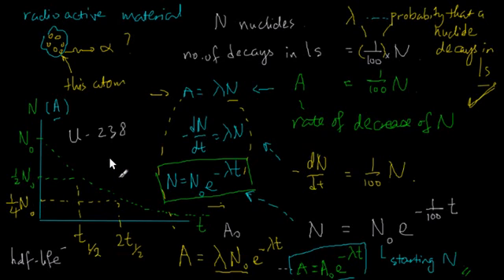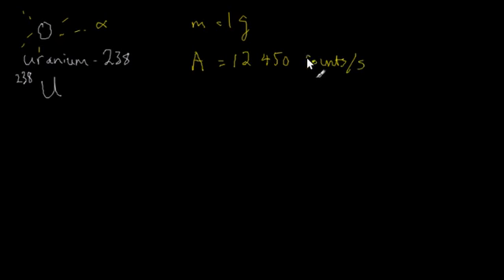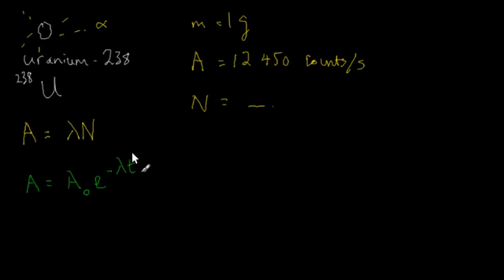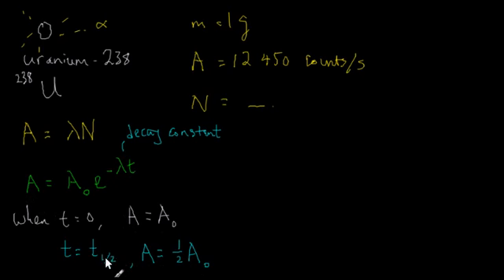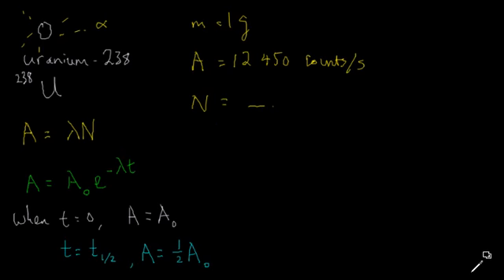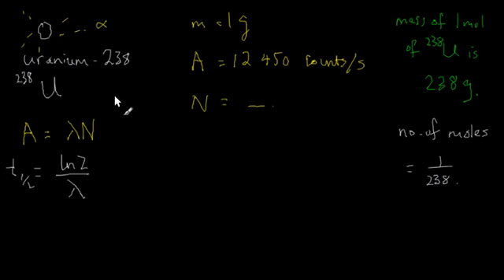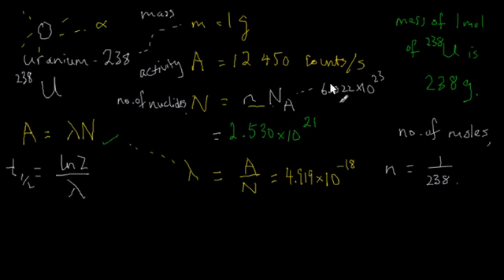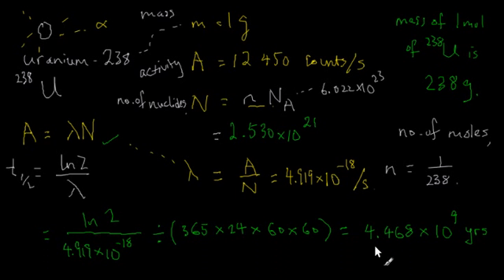304 Half life